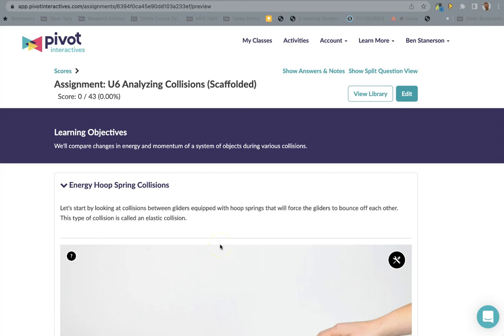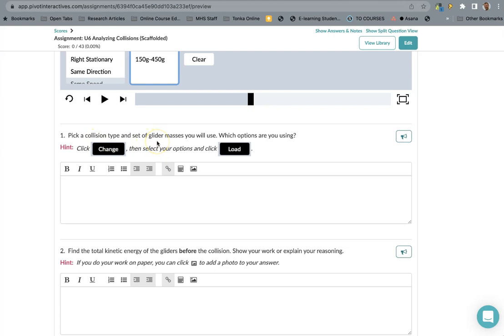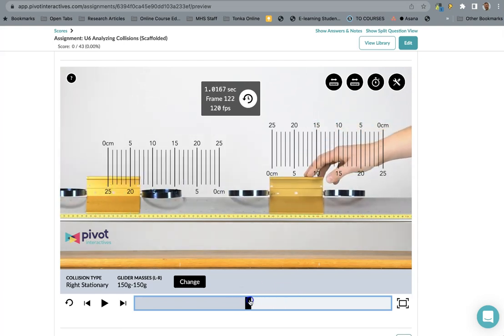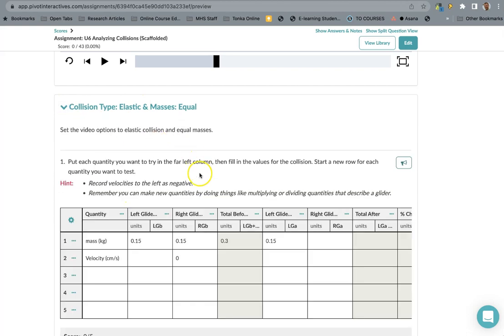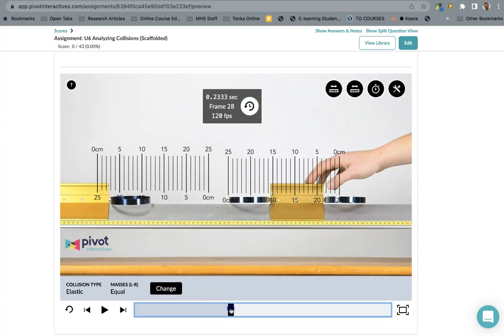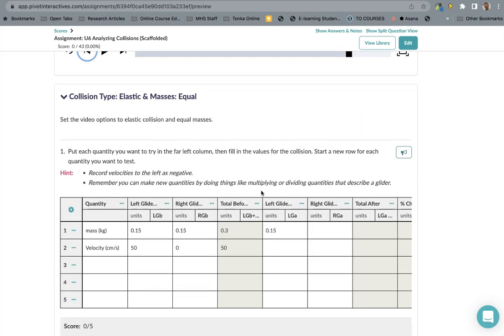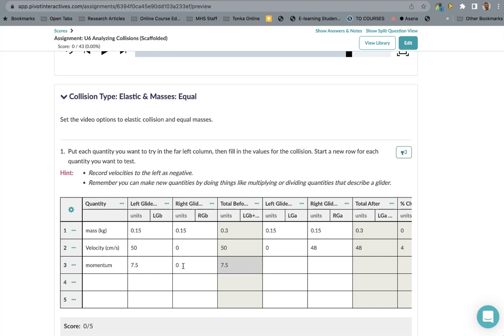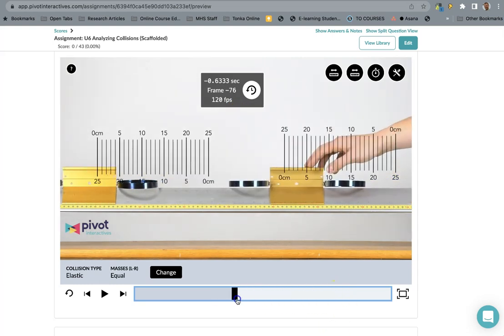U6 Pivot Instructions Analyzing Collisions